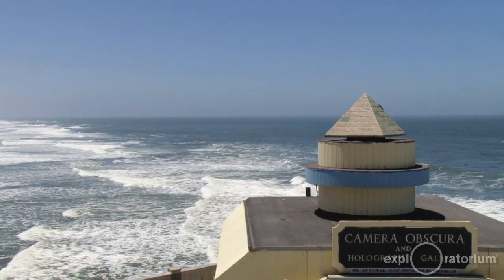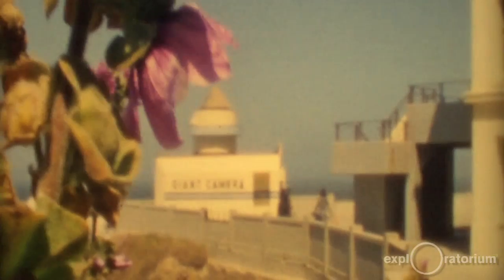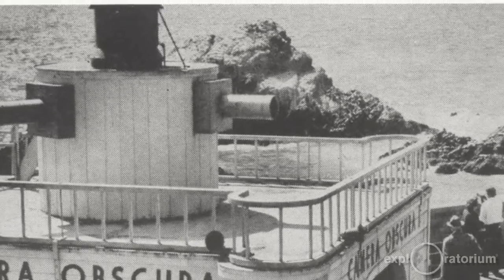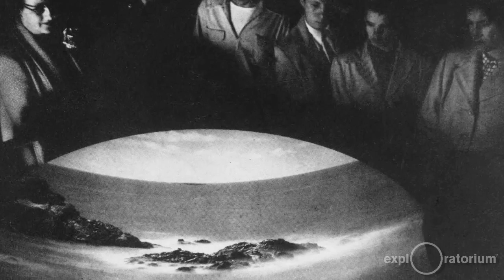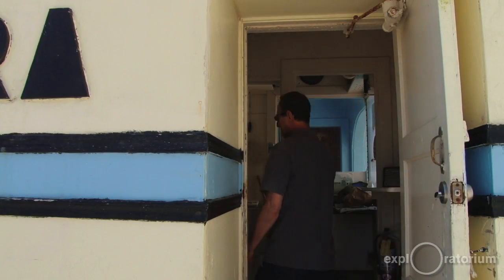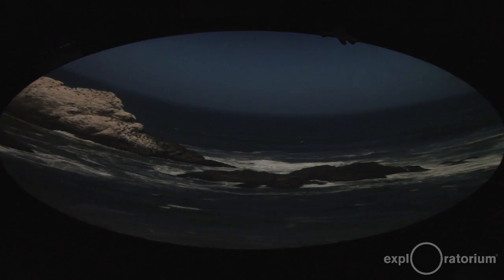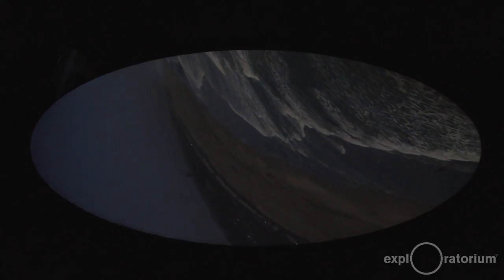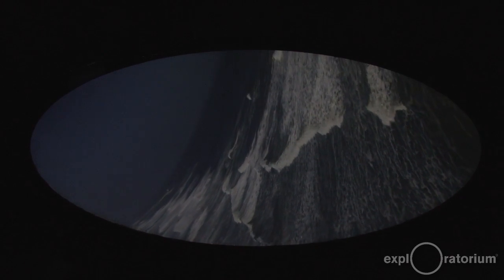Camera Obscura I Science in the City I Exploratorium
On the cliffs above San Francisco's Ocean Beach perches a landmark observatory—a giant camera obscura. Step inside with  Robert Tacchetto and see how this centuries-old technology creates enchanting images of the outside world.